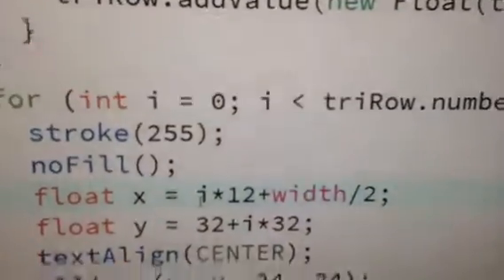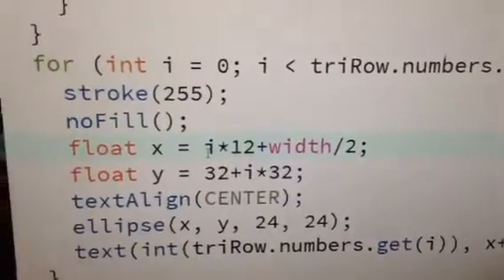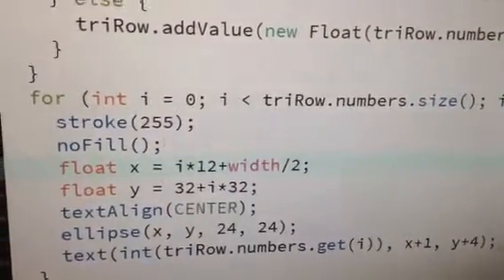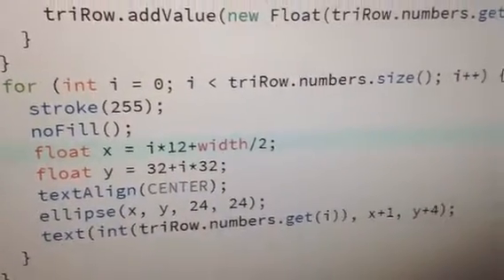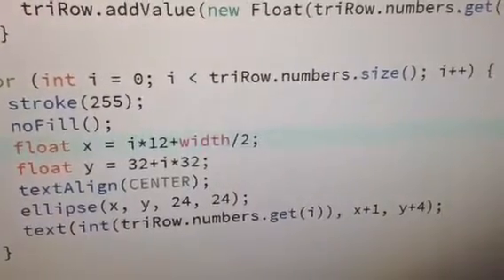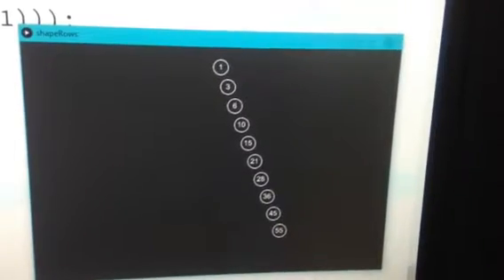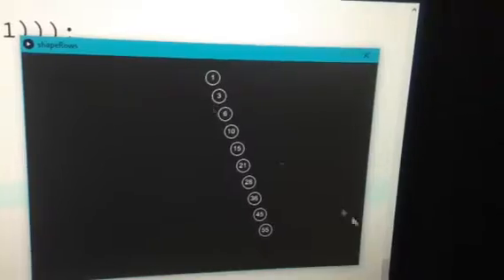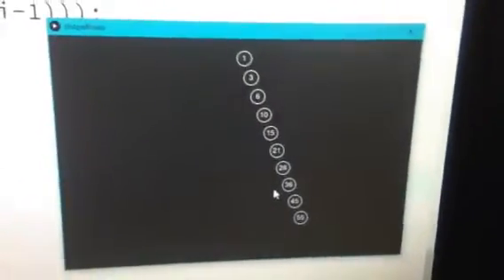Triangle Numbers 2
Now this was pretty amazing! Simon's new own code, that he so nonchalantly wrote while "having a break" from practicing recursive functions, generates "triangular numbers".

A triangular number or triangle number counts the objects that can form an equilateral triangle. The nth triangular number is equal to the sum of the n natural numbers from 1 to n. The sequence of triangular numbers is